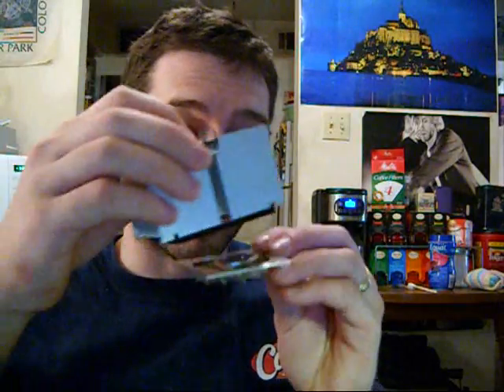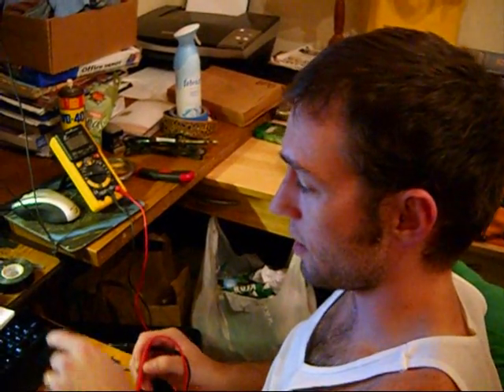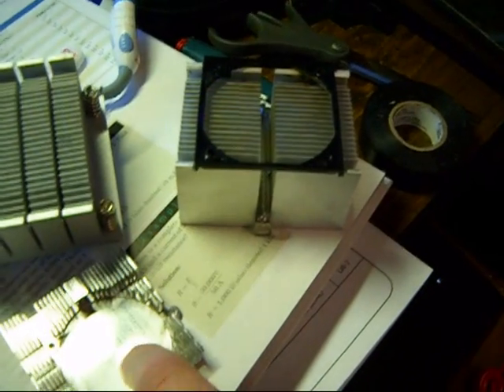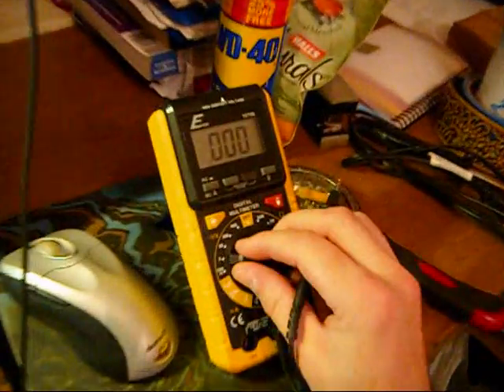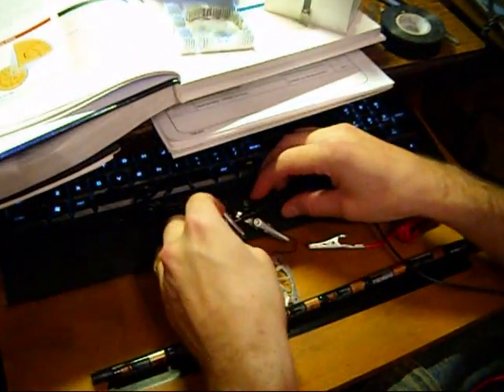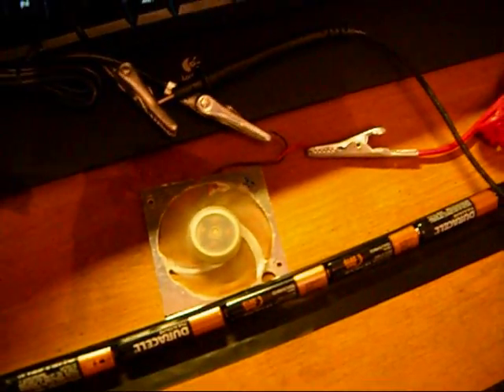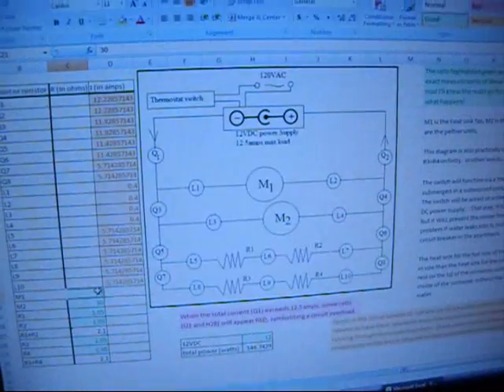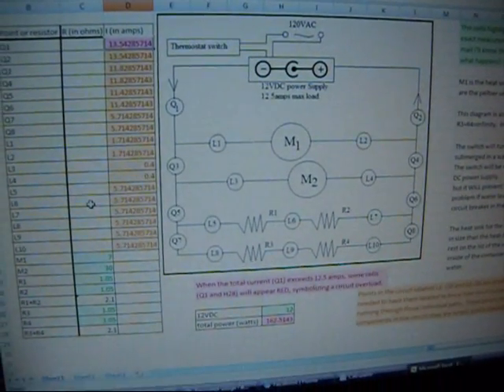Thermoelectric Cooler Part 5 - DC motor benchtest and some bad news...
I show off my new heat sinks, benchtest a DC motor, and announce a hiatus